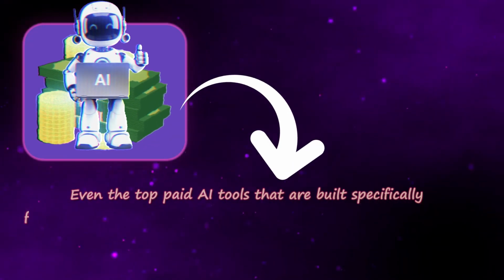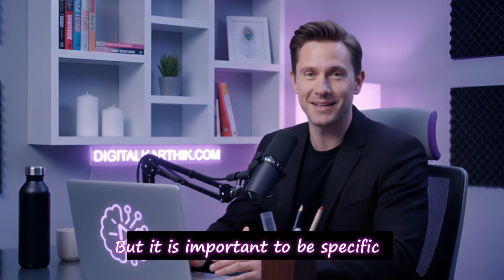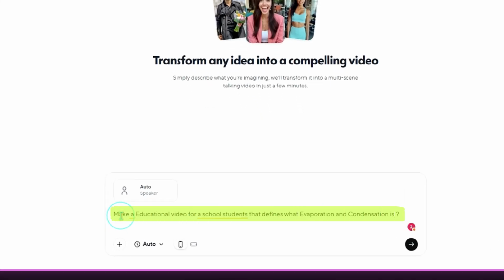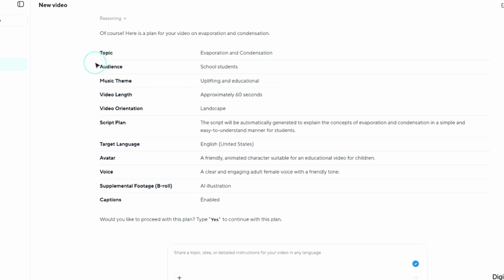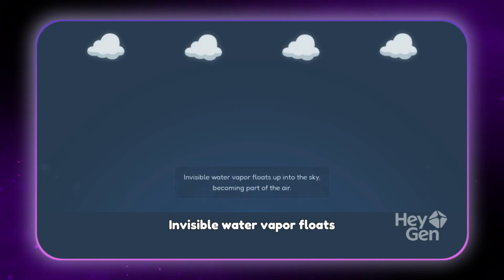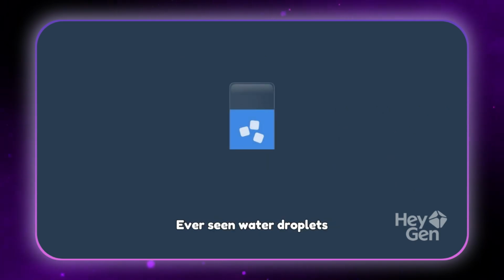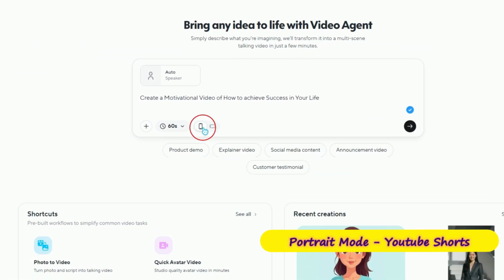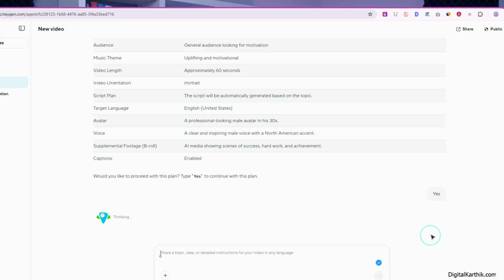Stop Editing Videos — Try HeyGen Video Agent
I tested HeyGen Video Agent to see if one single prompt can create a full, professional YouTube video—and the results genuinely surprised me.
In this video, I share a real hands-on demo, showing how it creates explainer, motivational, and ad-style videos with zero manual editing.

🕒 Timestamps / Chapters

00:00 – What is HeyGen Video Agent?
03:20 – Educational explainer video test
06:40 – Motivational video creation
09:20 – Video ad test & results
11:20 – Honest verdict & recommendations

I only recommend tools I personally use and genuinely find valuable for creators, bloggers, and marketers. Your support helps keep this channel growing — thank you!